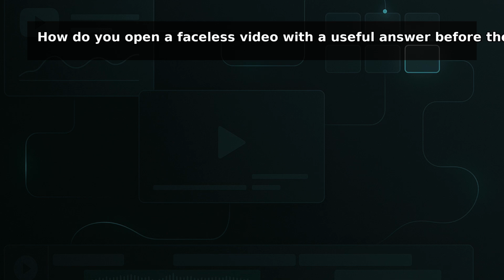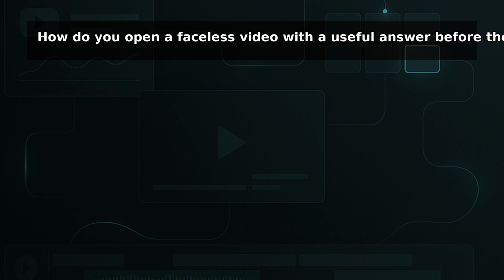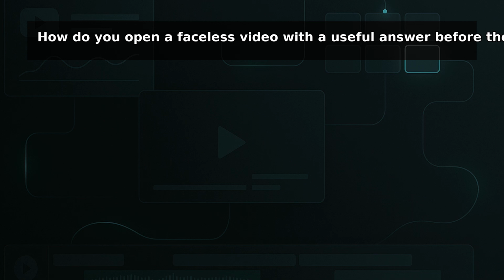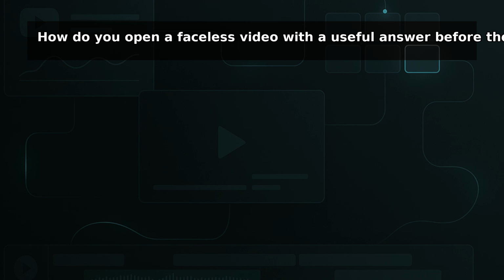Faceless Video Hook: Give the Answer in 5 Seconds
Want a better faceless video hook with quick answer? The move is to front-load one useful takeaway before the full explanation starts. In this video, Deven breaks down a simple first-15-seconds structure: quick answer, filter, roadmap.

Use this when your intros feel slow, overly contextual, or full of setup before value.